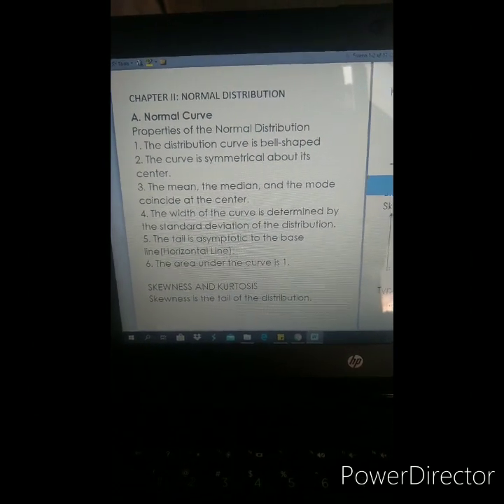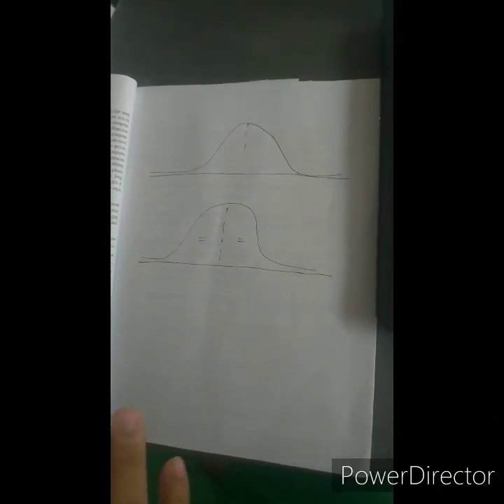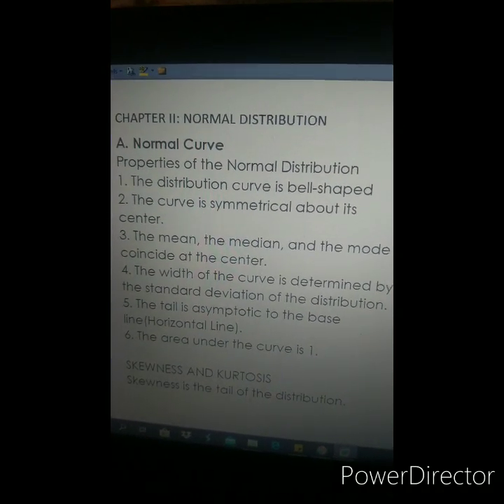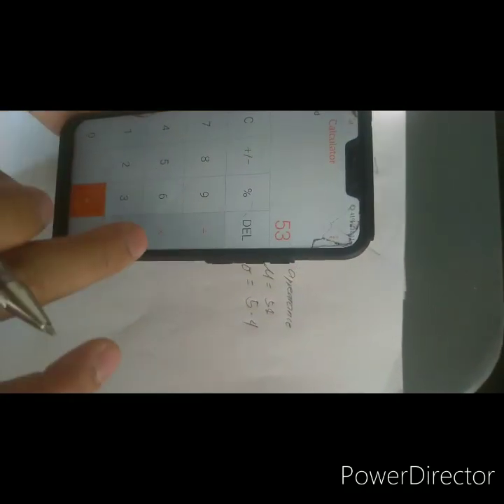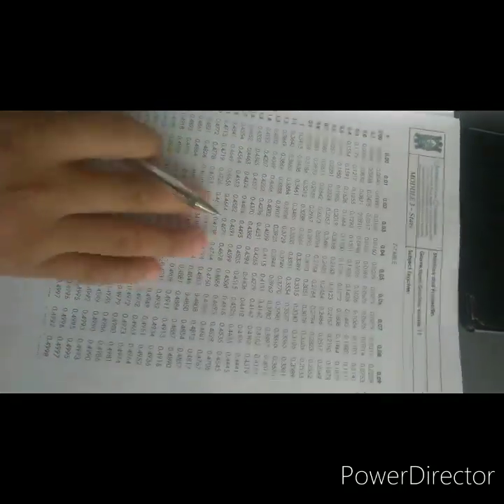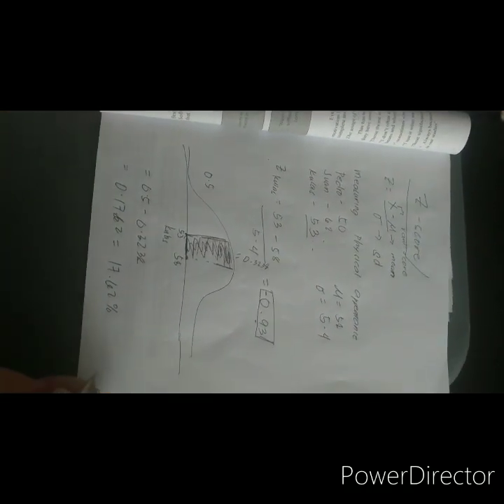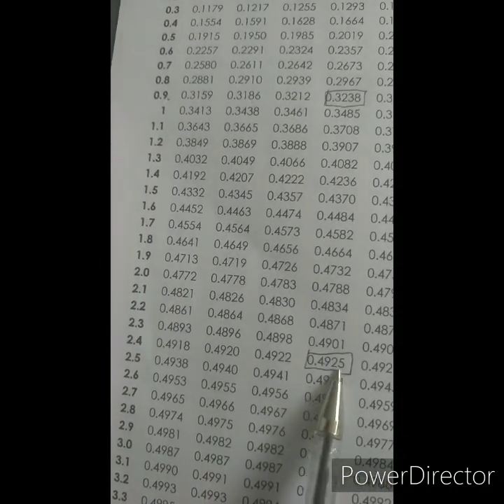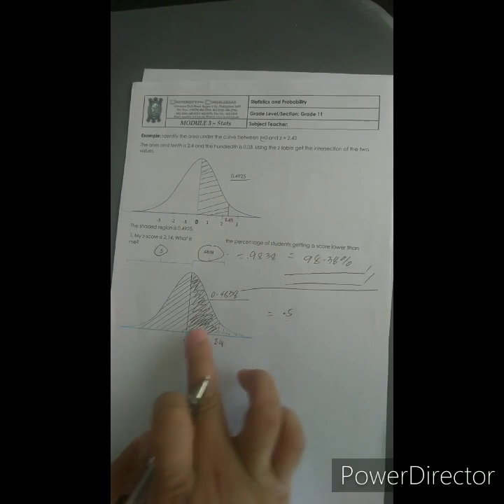NORMAL CURVE AND Z-SQUARE LESSON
While we are on ECQ,  Lets help Teacher Ric of University of Cordilleras for his online class.